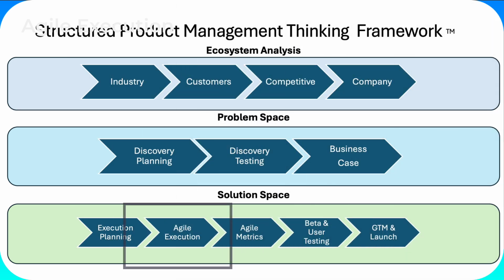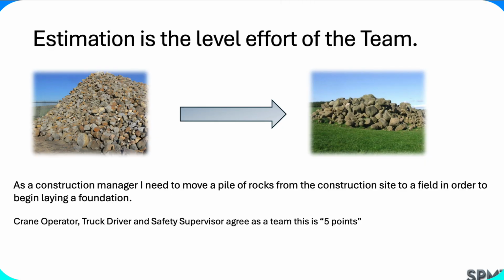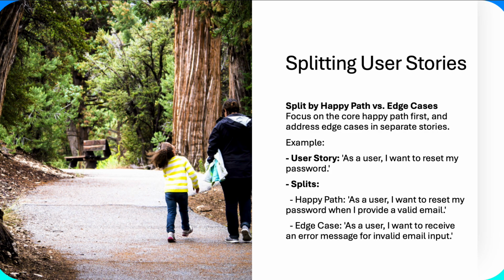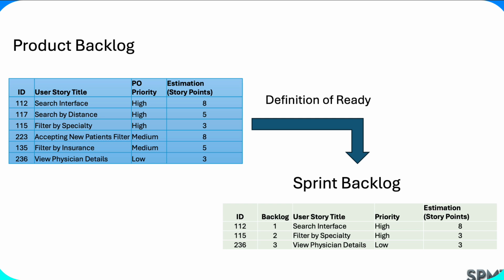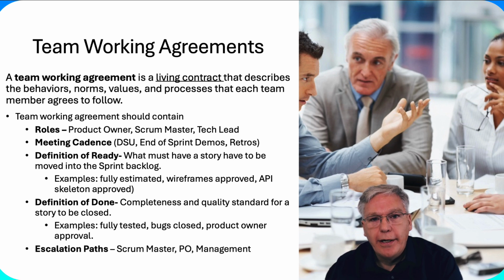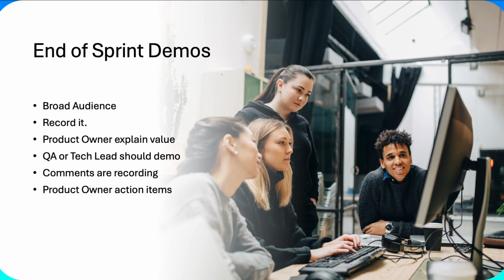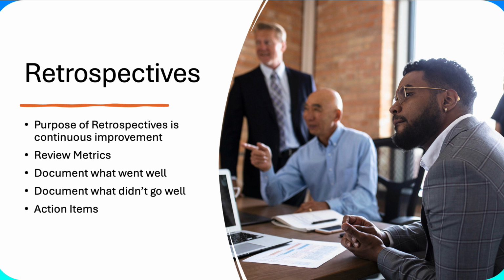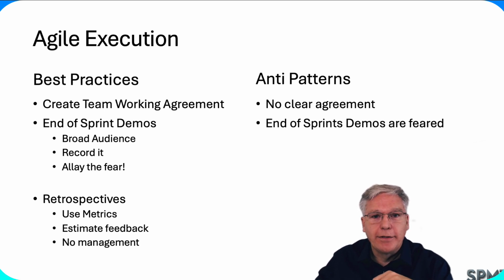Lesson 10 Agile Execution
This module will cover the best practices for Agile development and how to avoid objections and anti patterns.